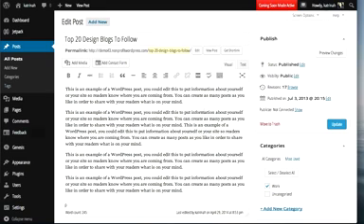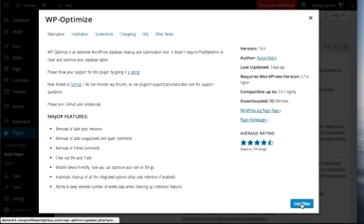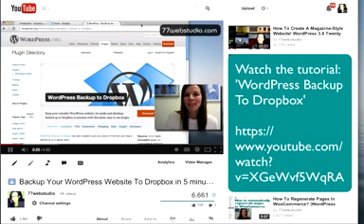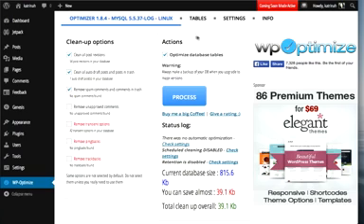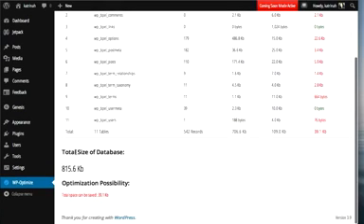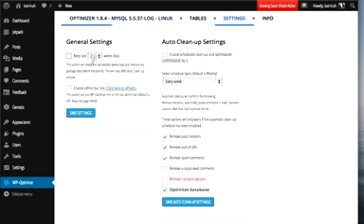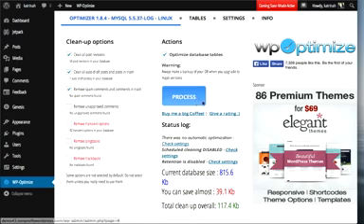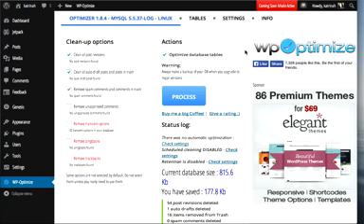Jasa Pembuatan Toko Online - VIDEO TUTORIAL cara bersihkan database-mempercepat proses database wp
Jasa Pembuatan Toko Online - VIDEO TUTORIAL cara membersihkan database & mempercepat proses database wordpress anda

contoh clients toko online yang kami garap (dan telah nomor 1 di google.co.id ):